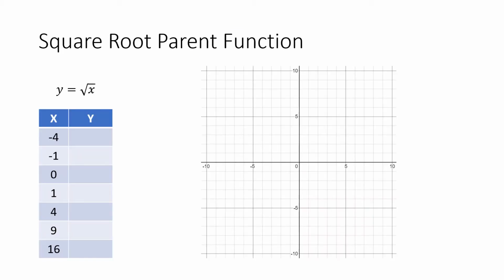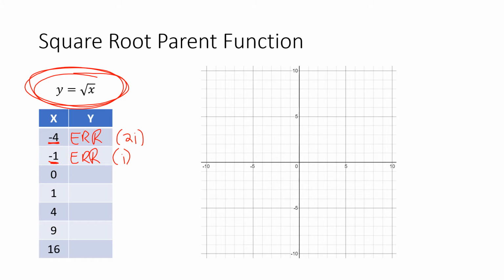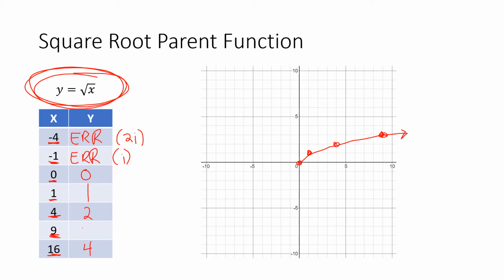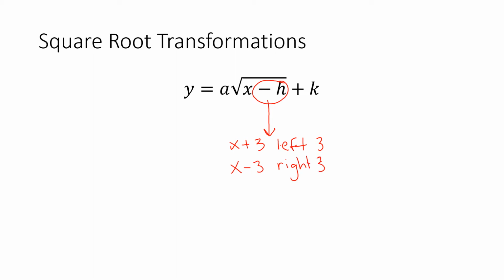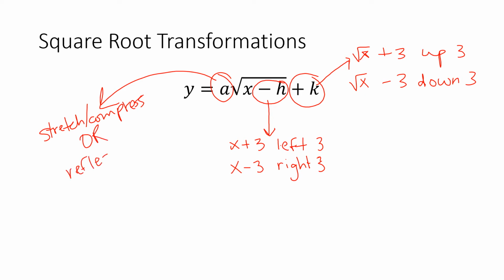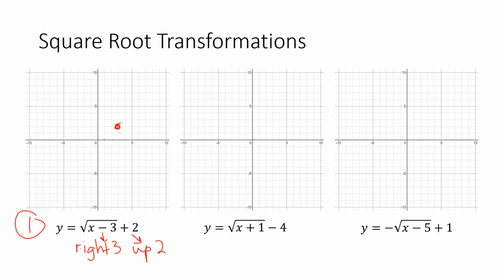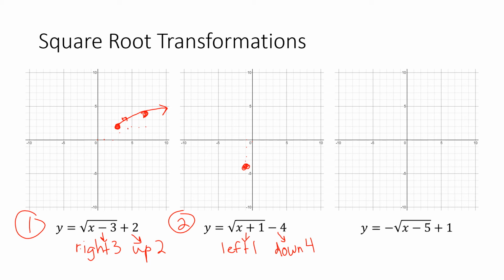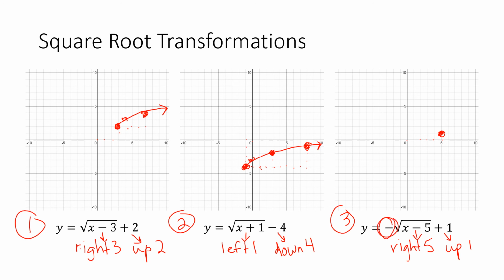Graphing Square Root Functions